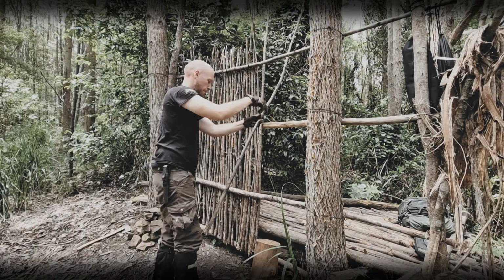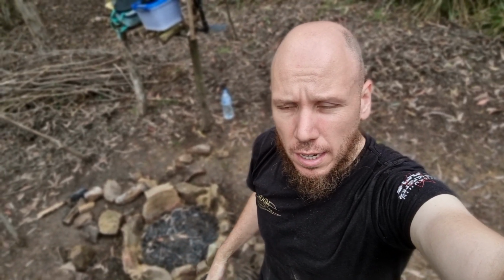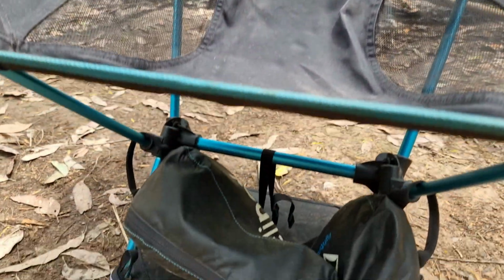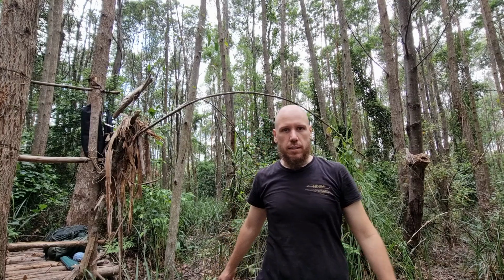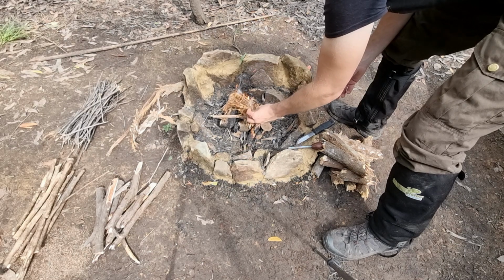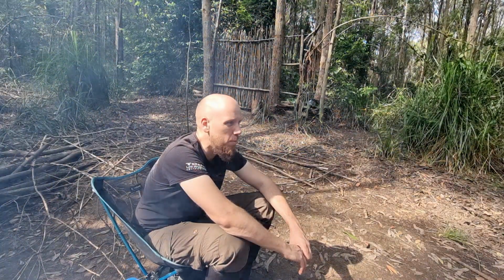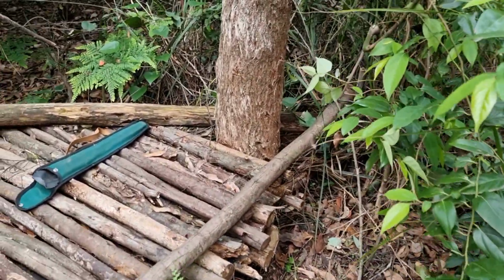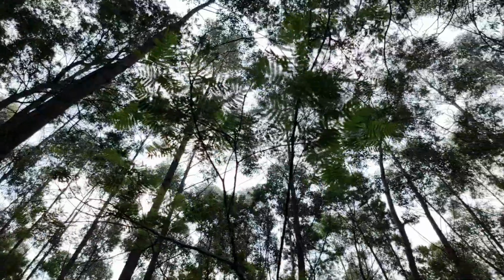Has a BROWN SNAKE SIGHTING ended my basecamp? || Clay firepit construction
I make some upgrades to my basecamp including a clay fire pit and nature art, but a possible brown snake sighting has me feeling uneasy about my shelter location.

Check me out on Instagram!